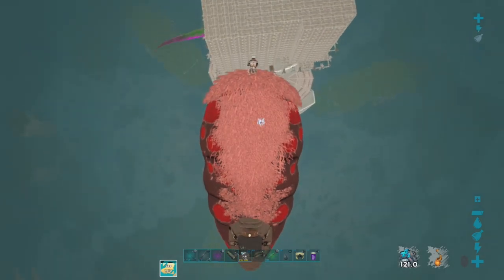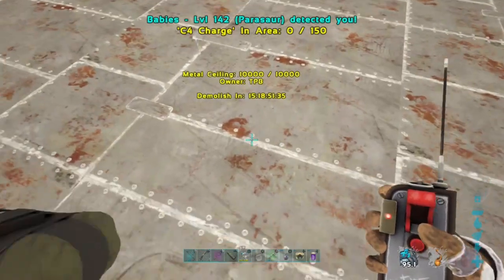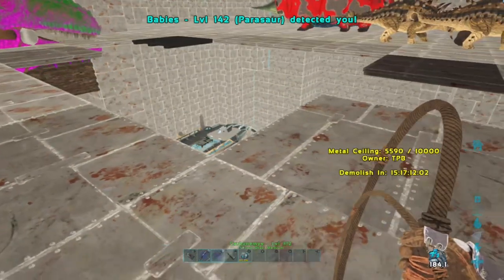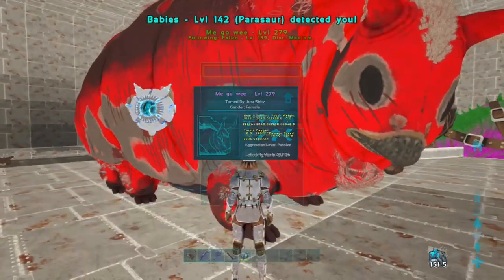ARK: BUT I WIPE A TEK BASE SOLO ON OFFICIAL PVP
As i was scouting server 124 i found a base built by experts so i thought i would give it a go little did i know what would happen next...

Tags.
"Ark survival evolved episode 1" Ark official small tribes" "ark official pvp" "mts" "Ark genesis part 2" "Ark extinction" "ark dupe method"